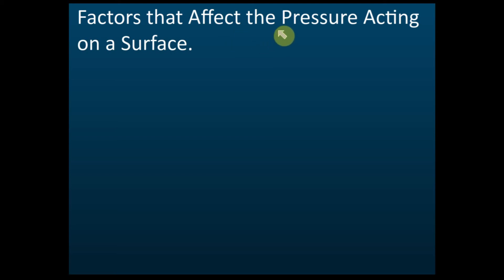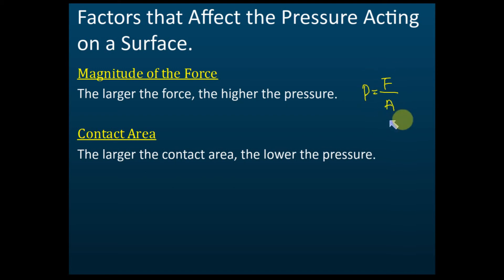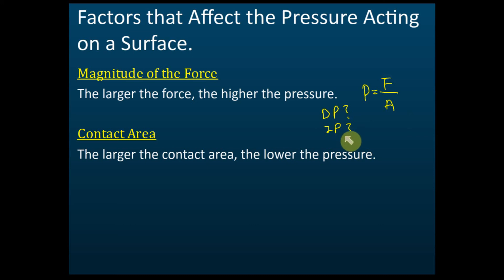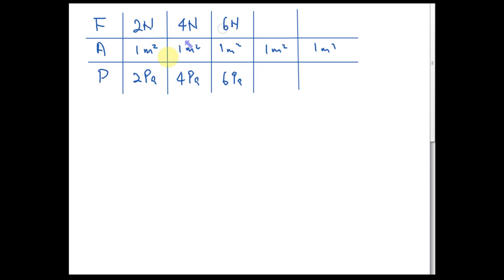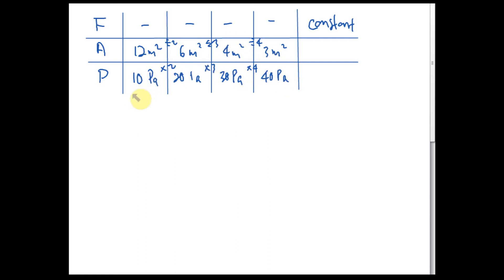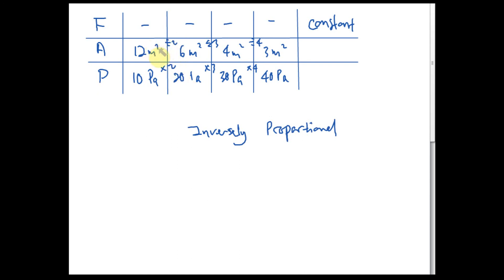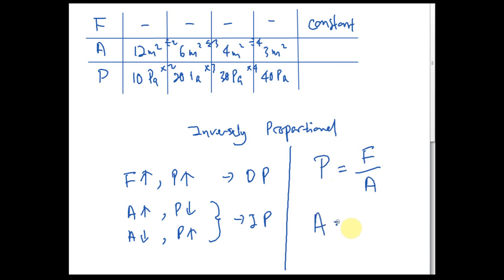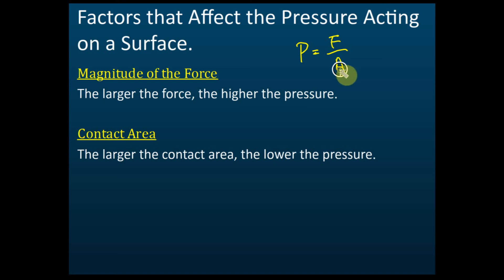Pressure Exerted on a Surface | Physics